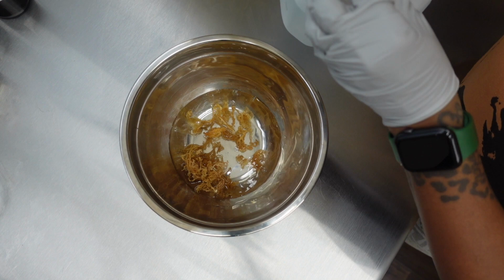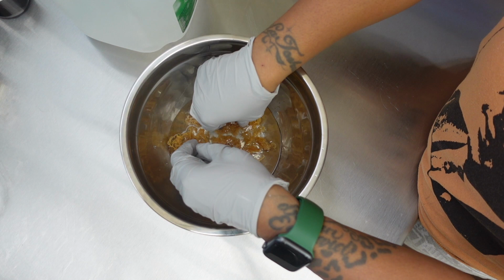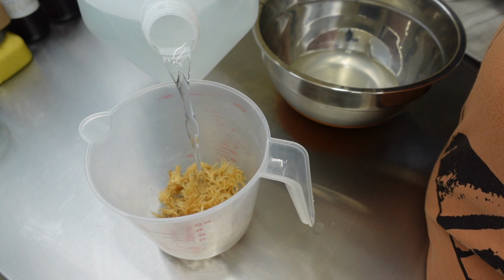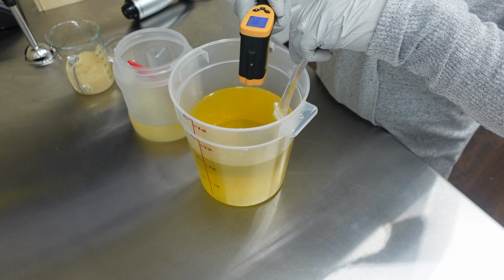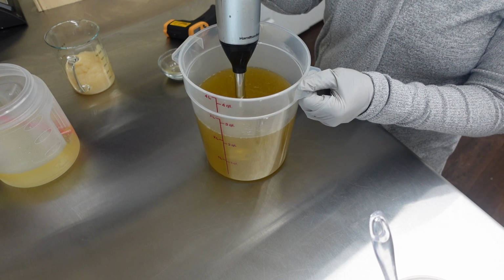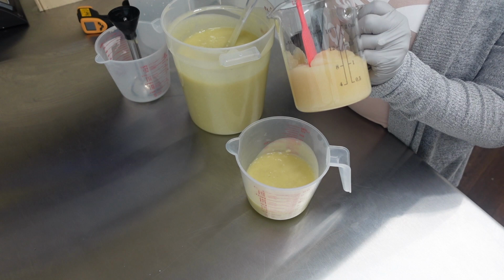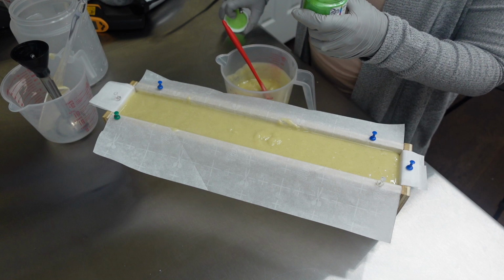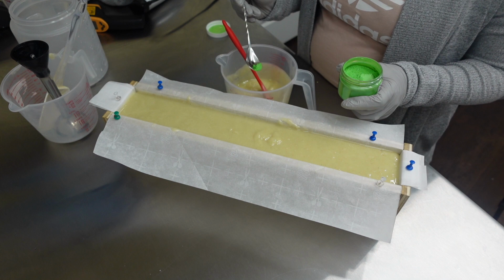How I Make My Sea Moss and Lemongrass Soap, Sea Moss benefits, Sea Moss Gel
Sea moss is an algae, and is loaded with minerals, vitamins, and antioxidants.
Sea moss is nature's collagen, with amazing emollient properties that hydrate and soothe the skin, promoting a healthy, youthful appearance. It rehydrates the skin because of its high mineral content, leaving the skin silky and smooth. Vitamin K present in sea moss deals with keeping skin’s elasticity intact, and promoting collagen production. This helps to plump your skin, smooth out wrinkles and give your skin a natural glow. Sea moss is also antibacterial, that helps prevent breakouts and decreases inflammation of the skin.

Lemongrass balances the skin's natural oils leaving it clearer and healthy. Lemongrass is a refreshing, uplifting essential oil that energies the mind and body. It has antibacterial and anti-fungal properties and is an effective deodorant. This soap is great for acne-prone, aging or dry skin.

BLux Supplements (Amazon Sea Moss Link)  product comes directly from a local farmer in St Lucia and is grown in waters away from tourist attractions.

Enjoy, be safe and..., if you have a dream, an idea or anything you've been wanting to start for a while...Just Start, Jump out there! you'll have a greater chance of success if you just start.

📍Stick Blender
📍Plastic Measuring Cups
📍Measuring Spoons
📍Temp Gun
📍Shrink Wrap Bags
📍Latex Powder-Free Gloves
📍Bath Bomb Molds
📍Muffin Pan

📍What I use for product photos
📍What I use to film my videos